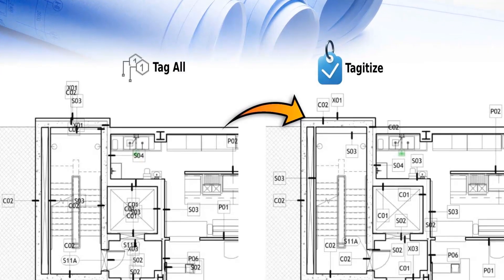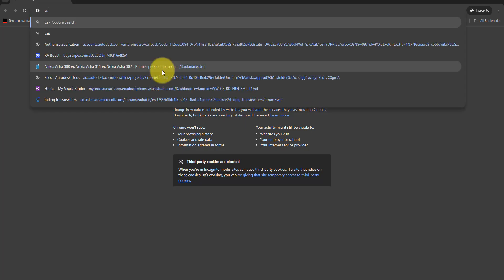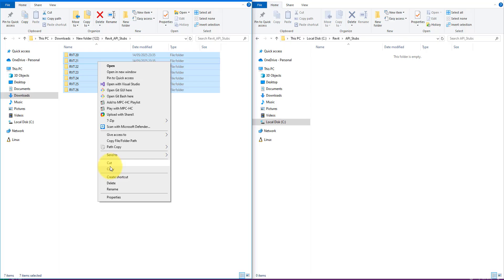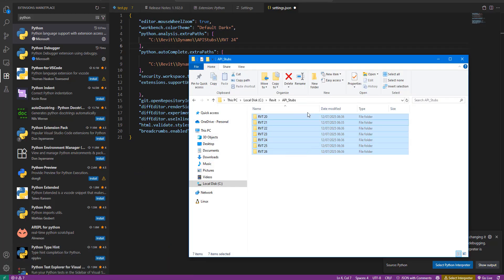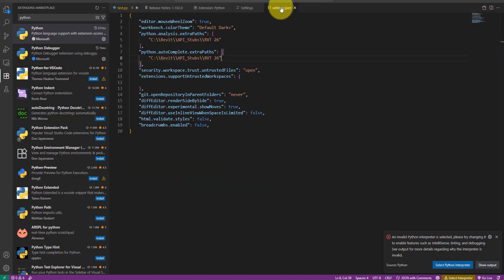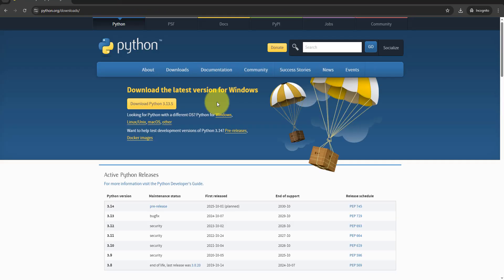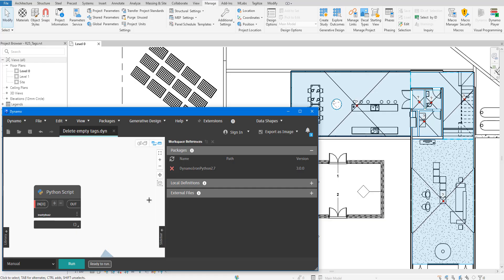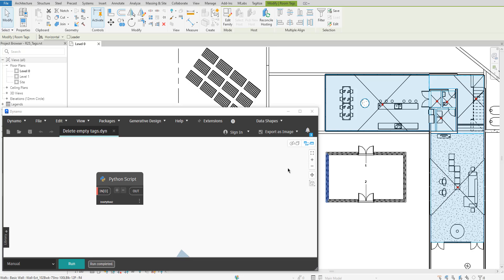Revit Snippet: Add Revit API Auto-complete to Visual Studio Code (Updated)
Are you tired of writing Revit API code in Visual Studio Code without autocomplete or IntelliSense? It's frustrating, error-prone, and slows you down. In this tutorial, I'll walk you through the exact steps to enable full IntelliSense support for Revit API in VS Code, so you can code faster, smarter, and with fewer bugs! 💡

How to install and configure Visual Studio Code for Python scripting
✅ Where to download and store Revit API stubs
✅ How to modify the settings.json file to enable IntelliSense
✅ Fixing the "no valid Python interpreter" warning
✅ Optional setup for IronPython 2.7 (for Dynamo scripts)
✅ A quick demo of how this setup improves your coding workflow ⚡

Why This Matters:
Without proper IntelliSense:
❌ Typos go unnoticed until runtime
❌ You constantly need to refer to docs or old scripts 📚
❌ Productivity suffers 😤

With IntelliSense enabled:
✅ Get real-time code suggestions
✅ Reduce debugging time 🔍
✅ Understand API object structures at a glance 👀